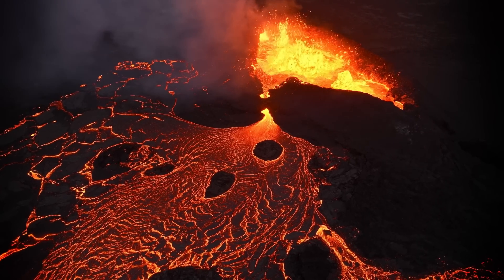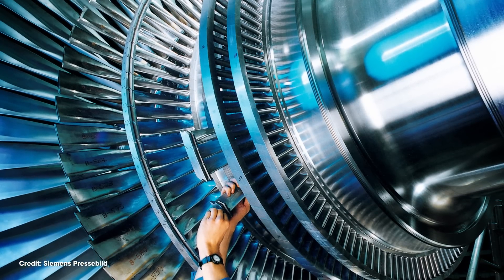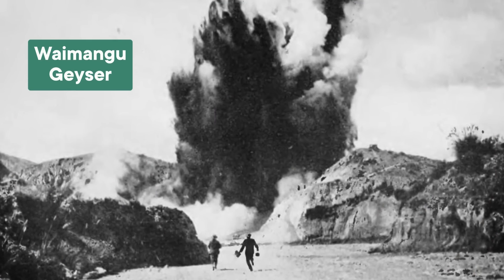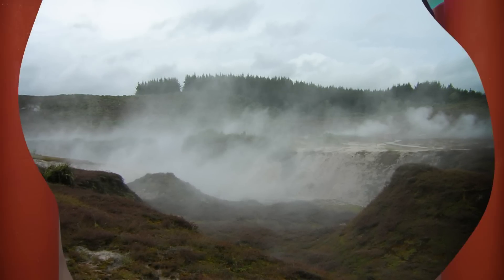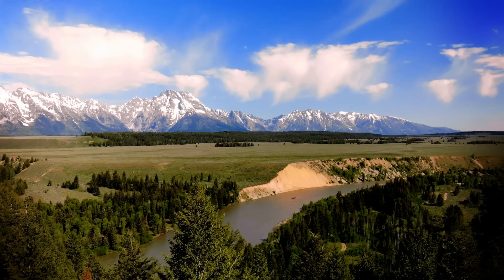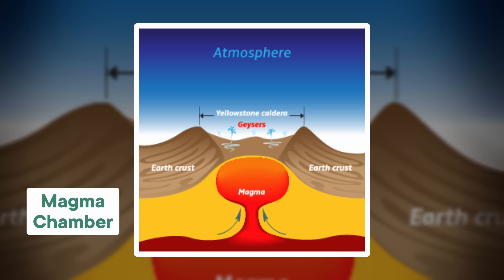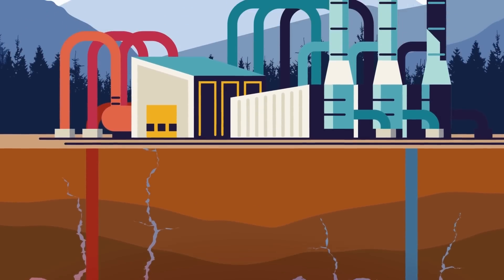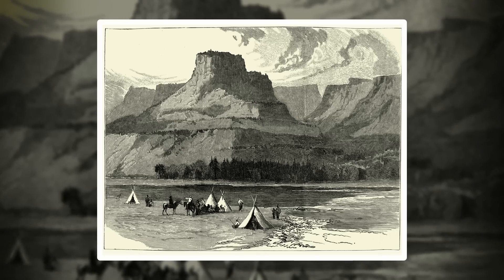Should We Build A Geothermal Power Plant In Yellowstone?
Yellowstone National Park is one of the most famous tourist destinations and nature reserves in the world. And it's also the perfect place for. geothermal power plants? Let's talk about the weird reason why NASA is all for building a power plant in our favorite national park.